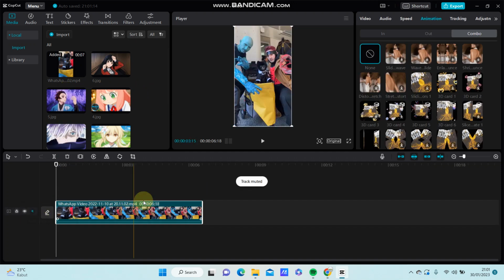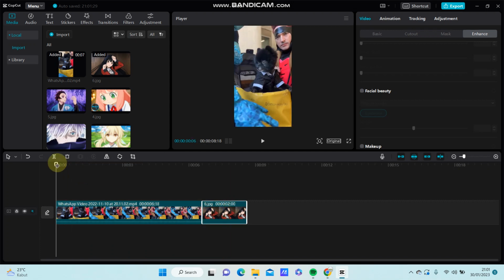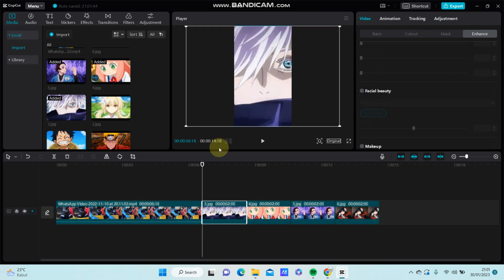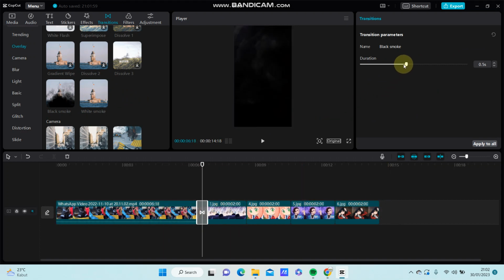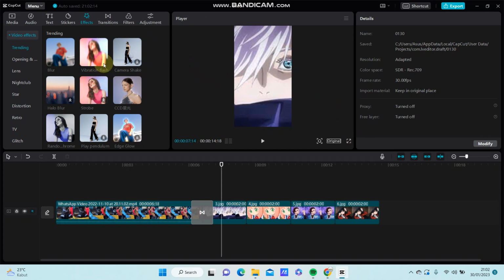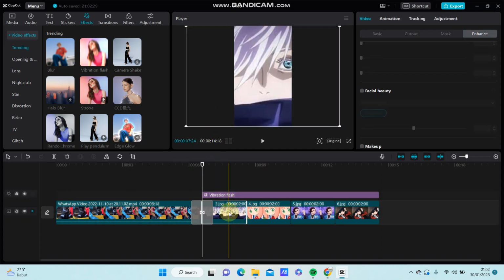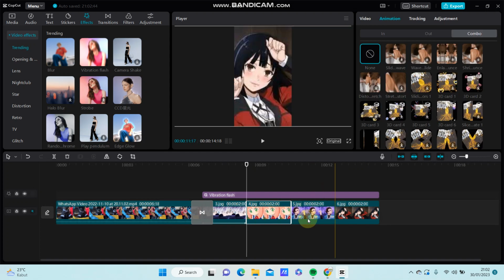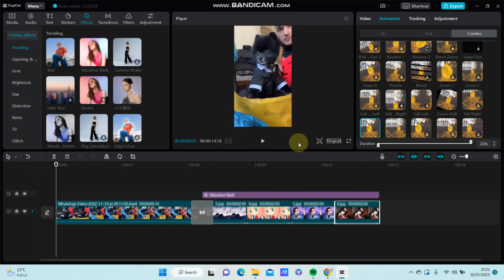Vibration Flash Tutorial On CapCut PC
Want to create this edit in CapCut PC? Here's how you can do that.